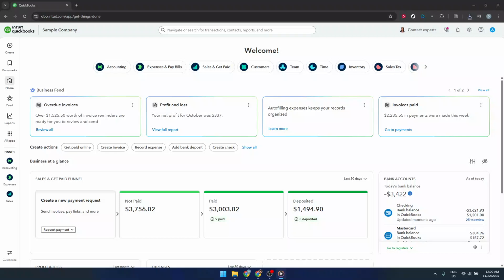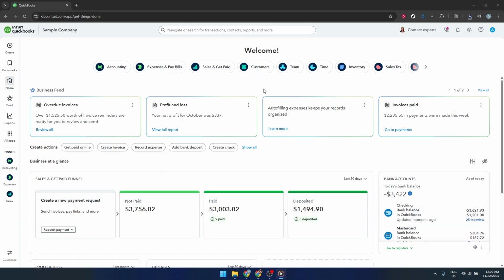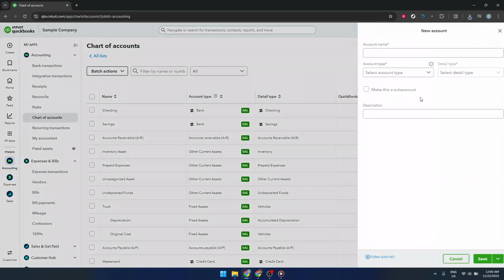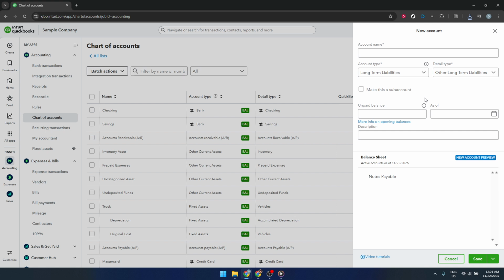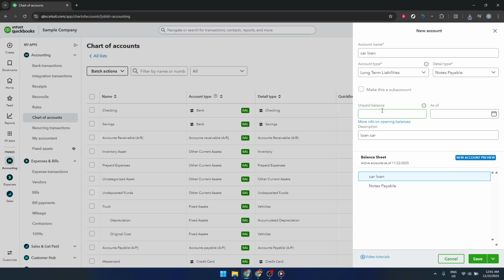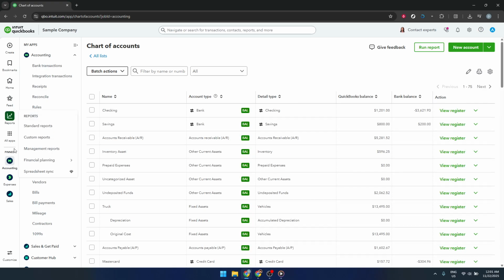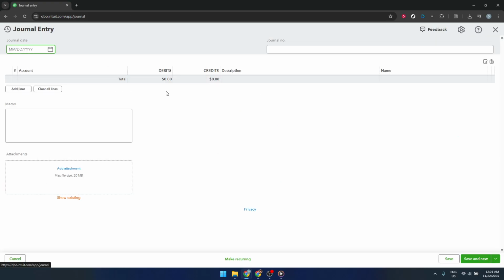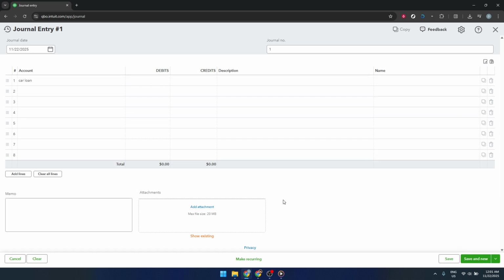How To Set Up A Loan For QuickBooks Online [2025 Guide]